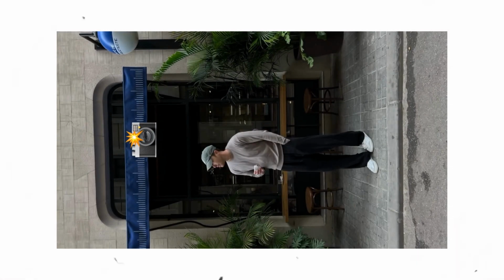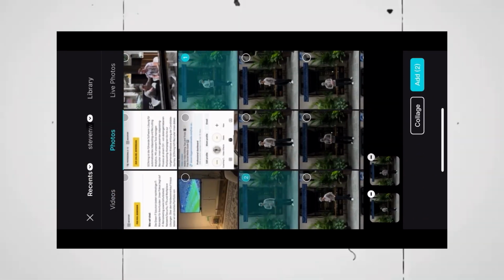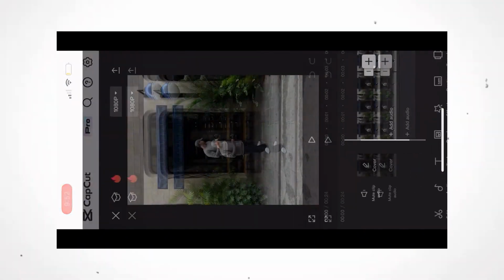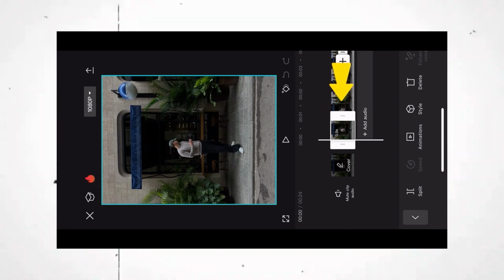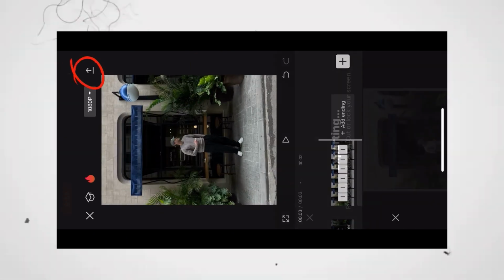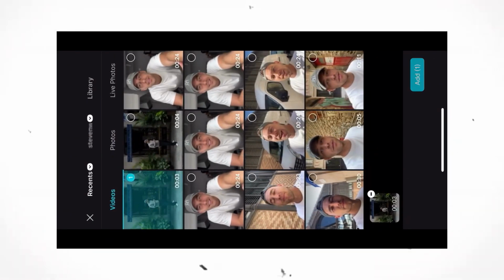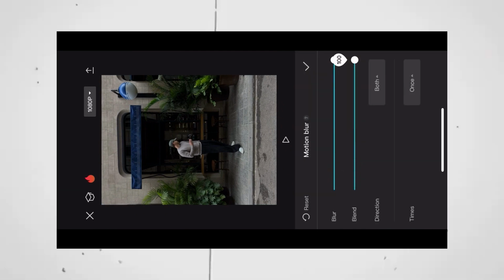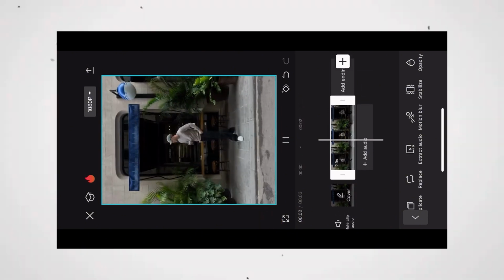TRENDING & AESTHETIC FASHION REELS TUTORIAL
⭐ Queries Solved ⭐
○ How to make Viral Fashion Reels
○ How to edit Viral Reels
○ How to make Fashion Videos for Reels
○ How to edit fashion Reels for Instagram
○ How to make fashion reels in capcut
○ How to make fashion reels in VN
○ How to edit viral reels videos
○ How to edit in Capcut
○ How to become famous in fashion industry